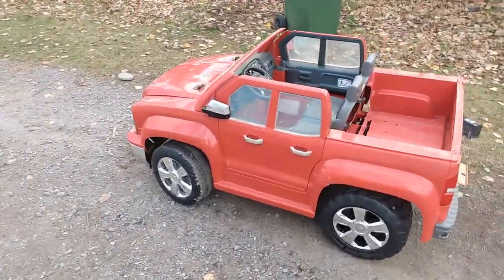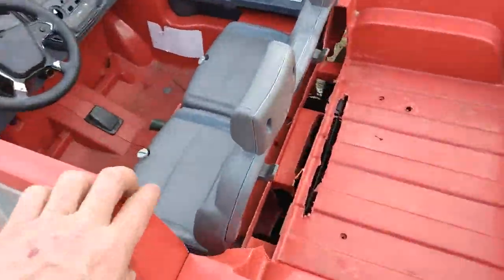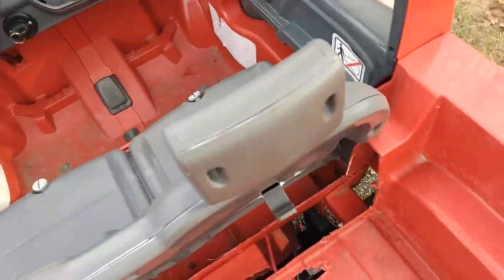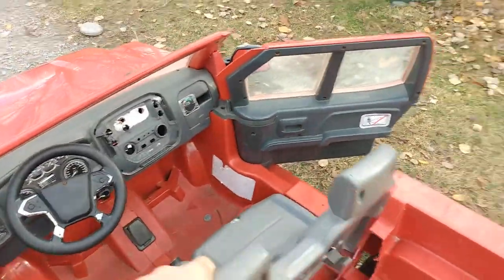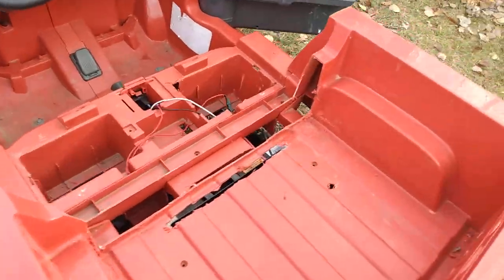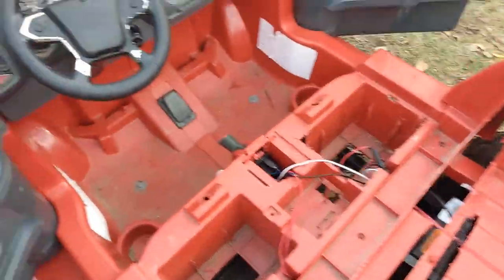modified power wheels silverado with a mobility scooter chassis build. 36 volts.